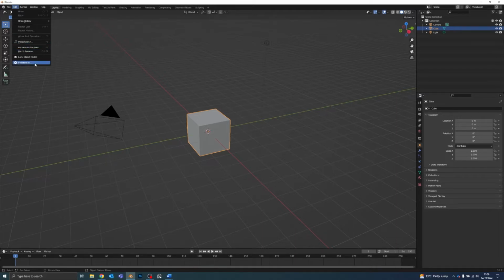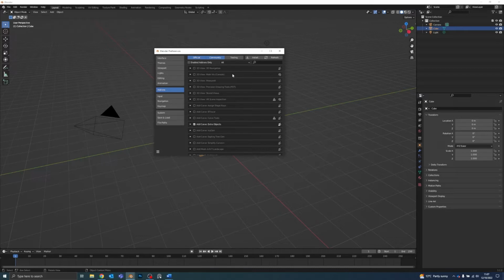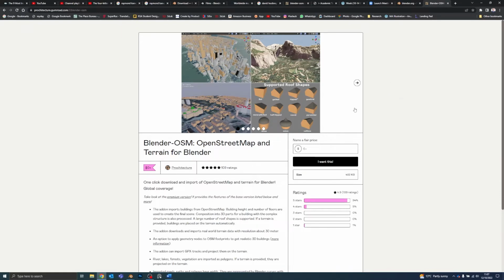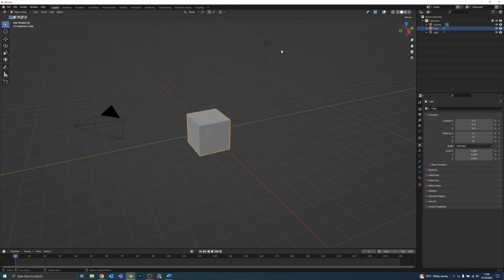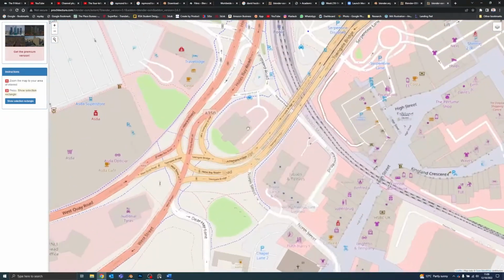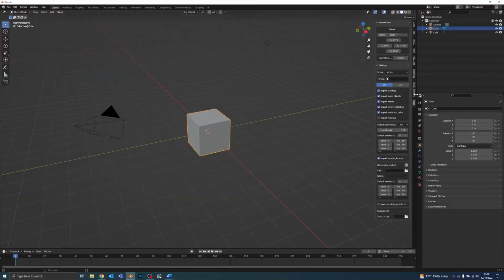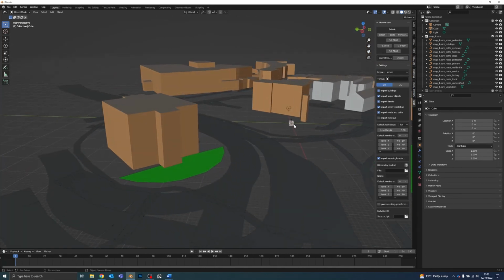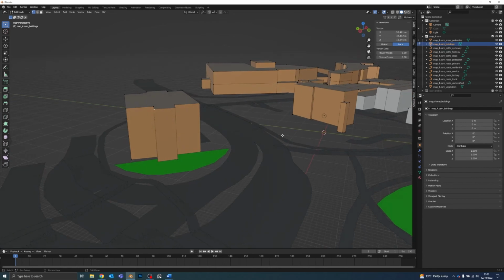Importing a site map information into Blender 3D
How to import site information into Blender using the OSM addon.